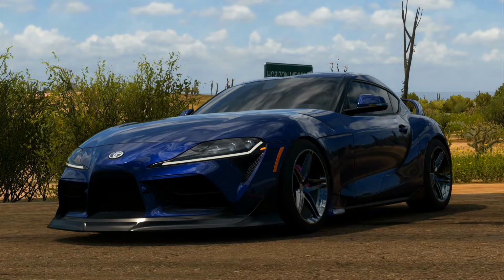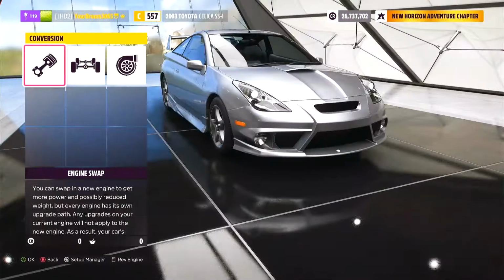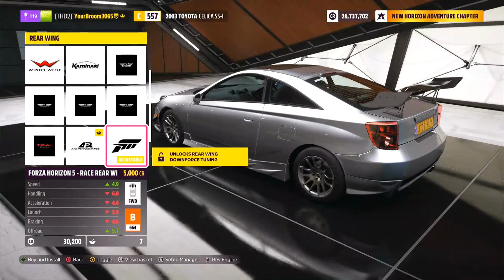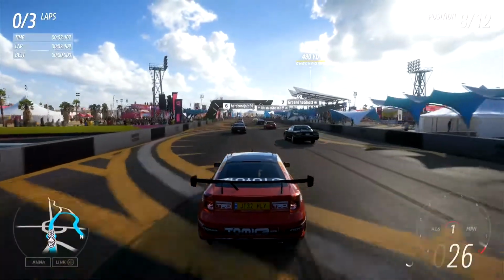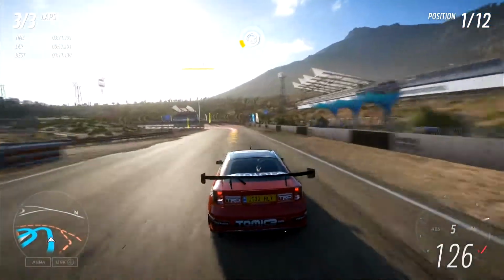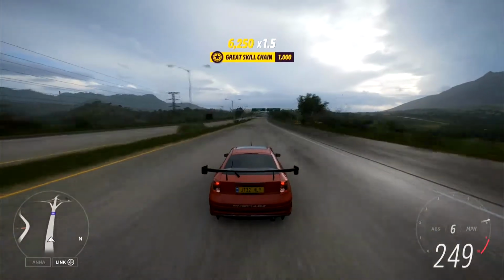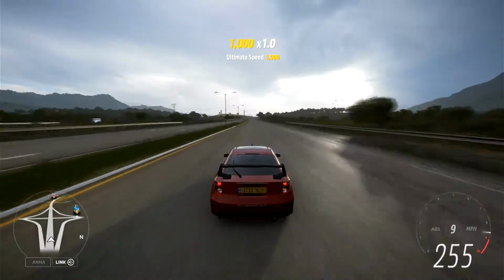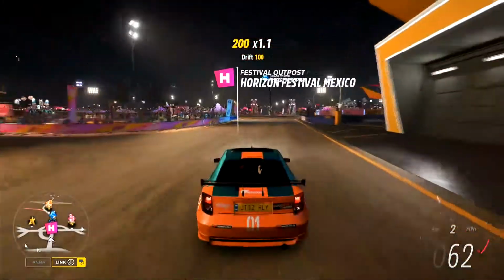This Celica Can Have A 2JZ?! | Forza Horizon 5 Celica SS-I Build and Customization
Hello all  - It's time to dive back into FH5 once again!

In this video we take a look at the New [kinda] Toyota Celica SS-I!
This old Celica is actually really good! Making it's first appearance since Forza Motorsport 4 it has quite the set of upgrades..

I am always trying to improve these types of videos so if you have any advice/tips then let me know!

~TechHeadHD2

If you read this far down - Thank you, You're one of the few who do! Will YOU try out the Celica? Let me know!